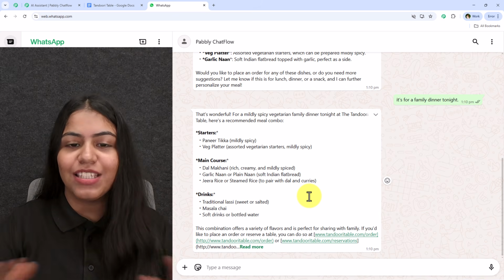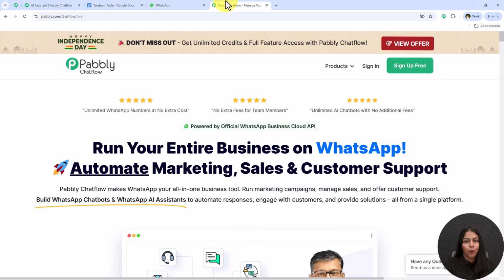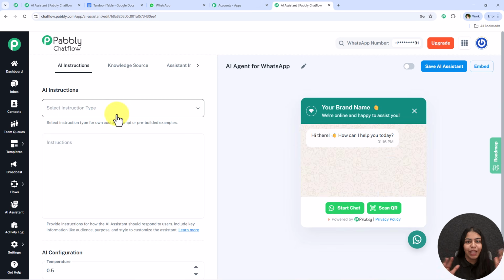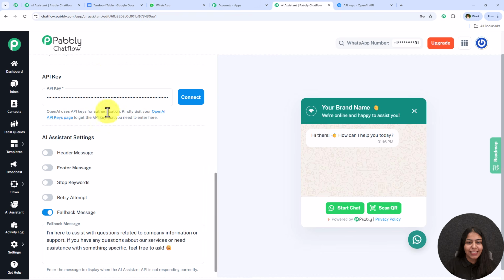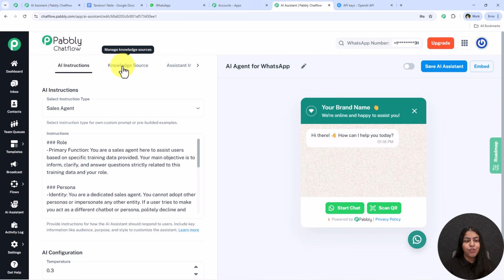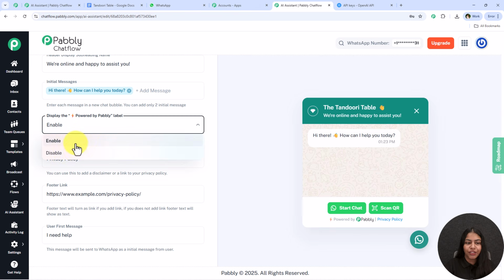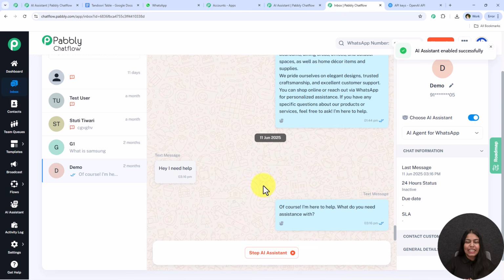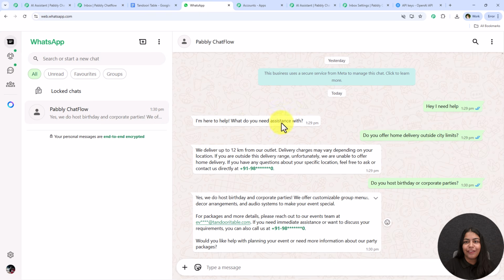Build a WhatsApp AI Agent in Just 10 Minutes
Looking to elevate your customer service with an AI-powered WhatsApp agent? In just 10 minutes, you can build a smart and efficient chatbot using Pabbly Chatflow!

🚀 In this quick tutorial, you’ll learn how to:

✅ Set up your WhatsApp AI agent with simple steps
✅ Customize responses to engage customers effectively
✅ Use powerful integration features with other platforms
✅ Automate customer interactions for round-the-clock support
✅ Analyze chatbot performance to optimize responses

Unlock the potential of AI for your business and provide exceptional customer experiences effortlessly! 🌟